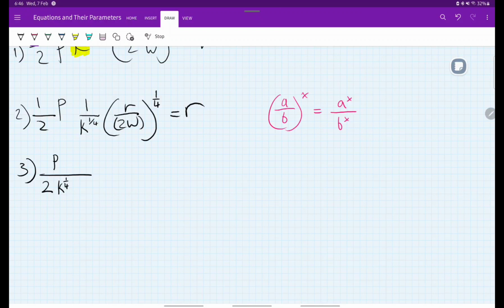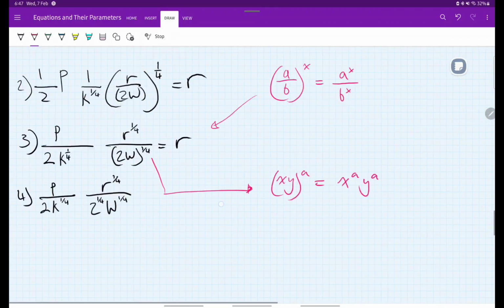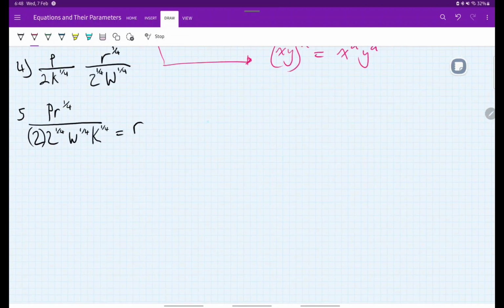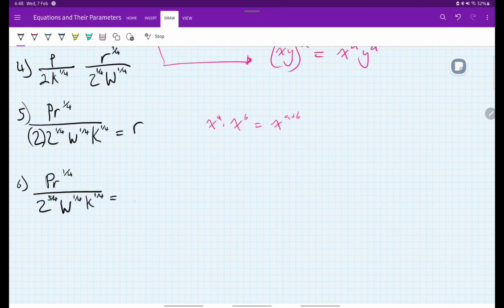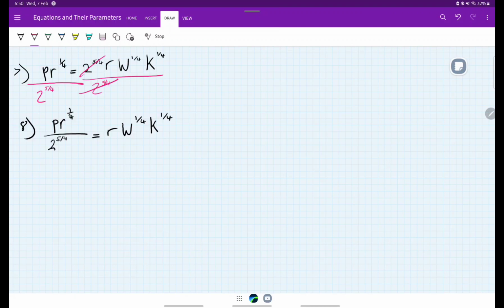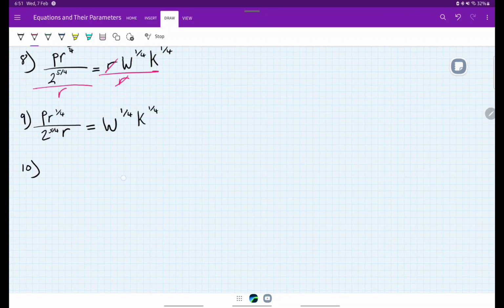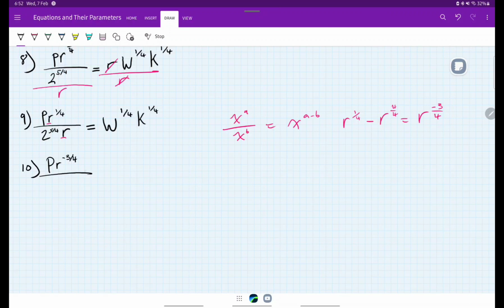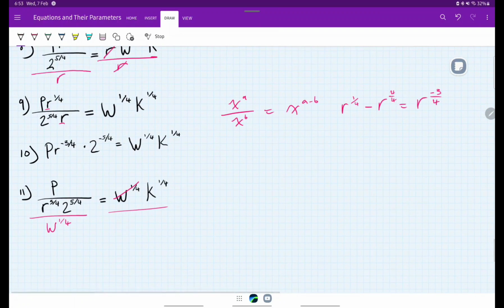Solve for 'K'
Another algebraic equation solved for a single variable.